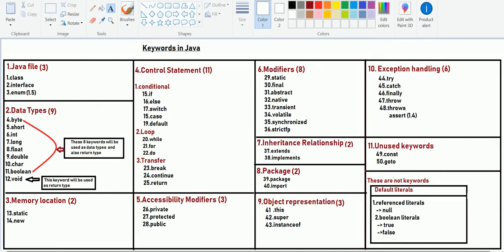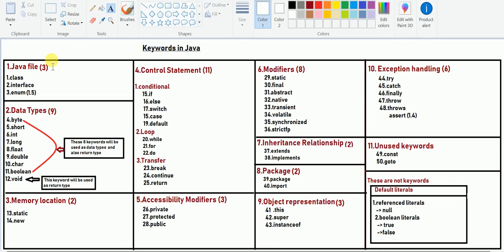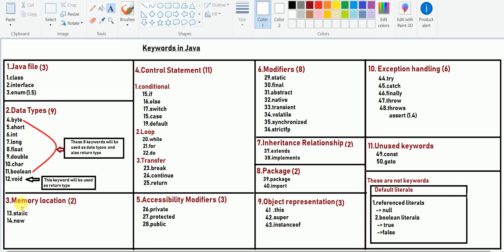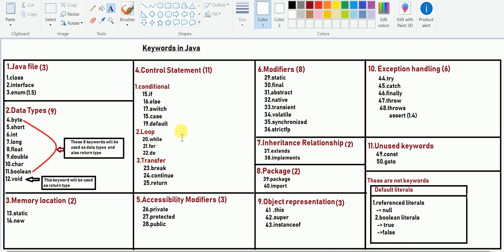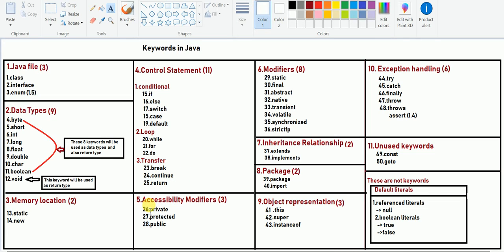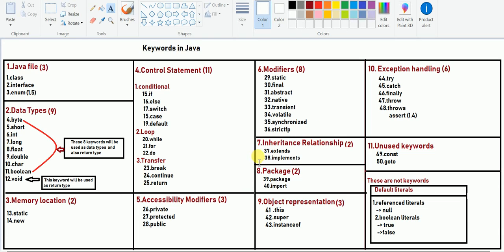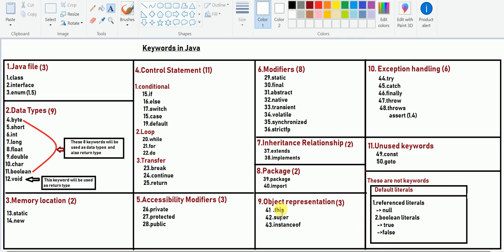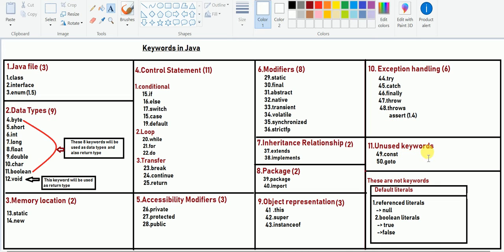Core Java Tutorial | Keywords in Java | By Mr.Abhishek Pun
Core Java Tutorial | Keywords and Unused Keywords in Java | By Mr.Abhishek Pun.